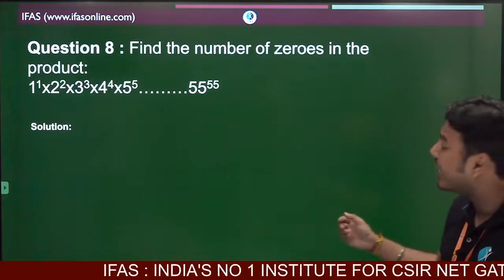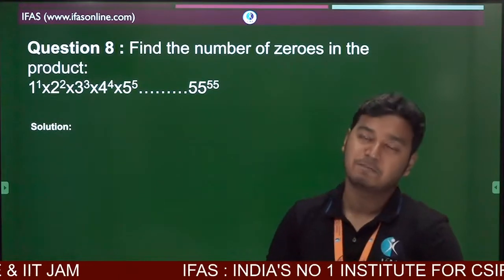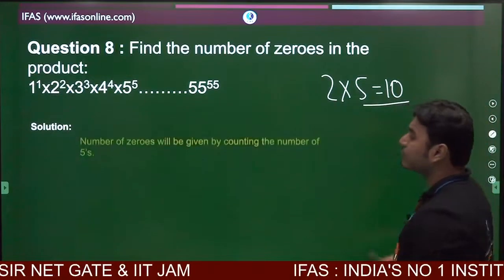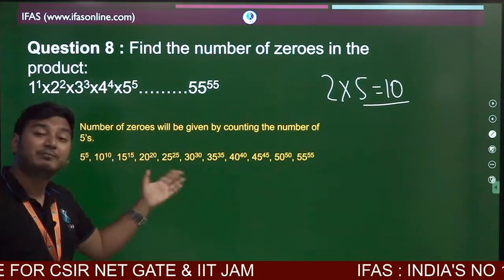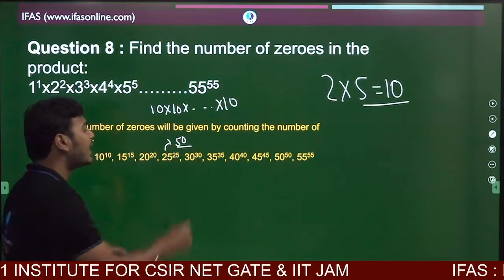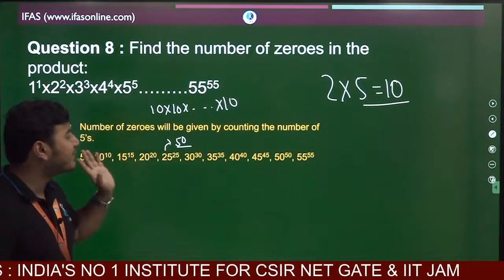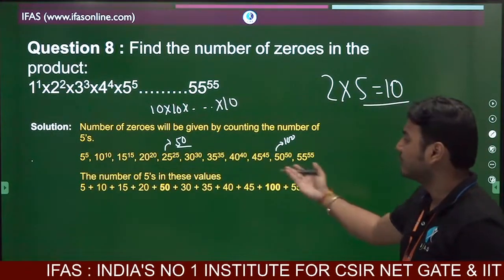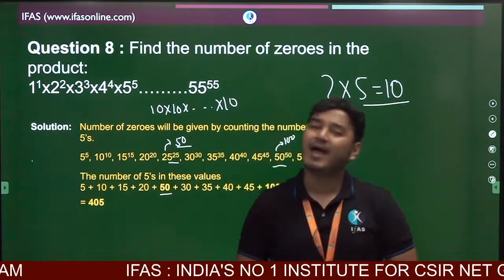NUMBER SHORT TRICKS DAY 8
IFAS: India's No. 1 Institute for IIT JAM, CSIR - UGC  NET, GATE & SET Exam

Crack CSIR - UGC NET, GATE & IIT JAM Exam with Best Online & Classroom Coaching at IFAS by India's Best Educators

📞 Call IFAS for detail Information: 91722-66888

IFAS CSIR NET & GATE RESULT:

IFAS App Features: 👇
best online test series for csir net General Aptitude
online preparation for csir net General Aptitude
csir net General Aptitude solved question papers with explanation
csir net General Aptitude model question papers with answers